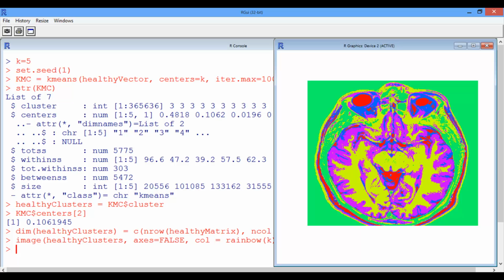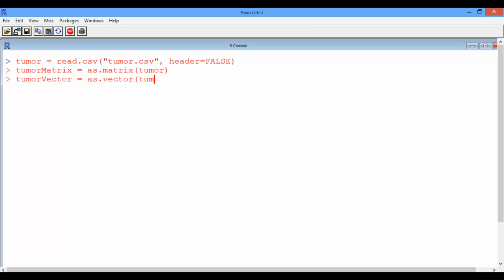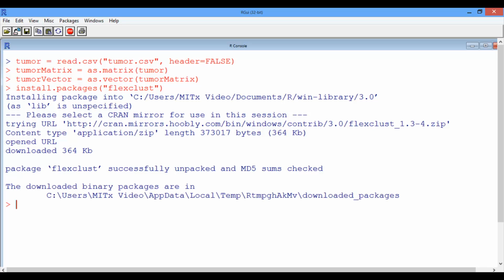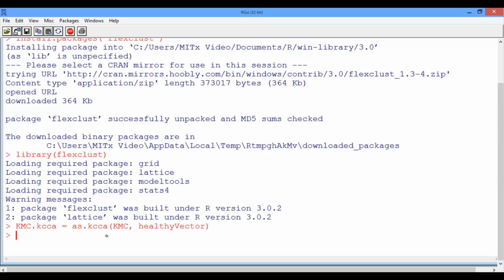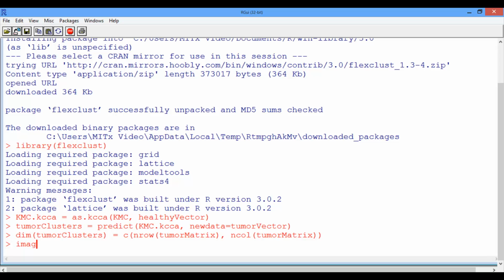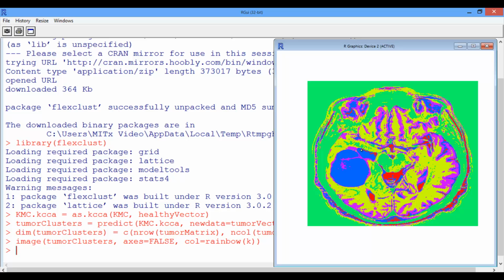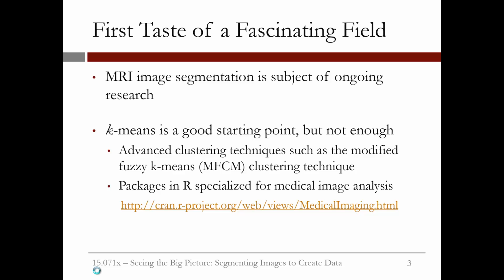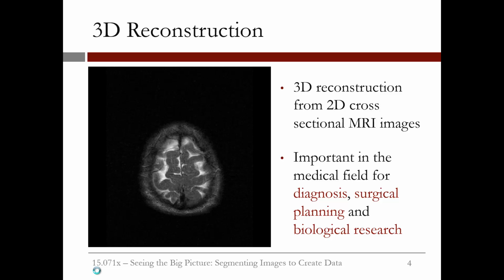week6_clustering_video6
15.071